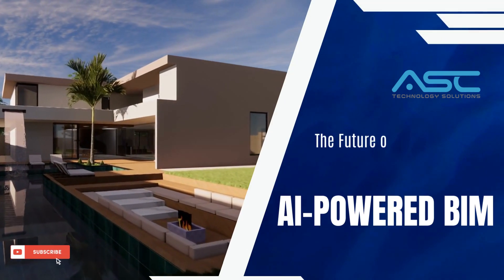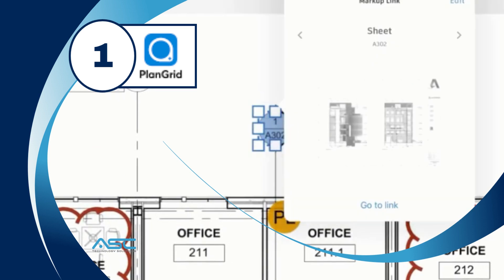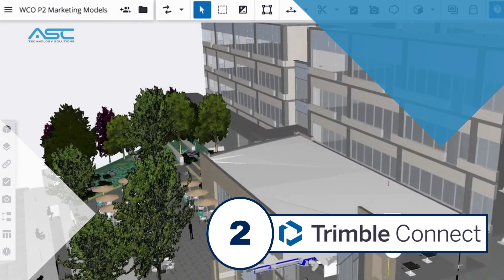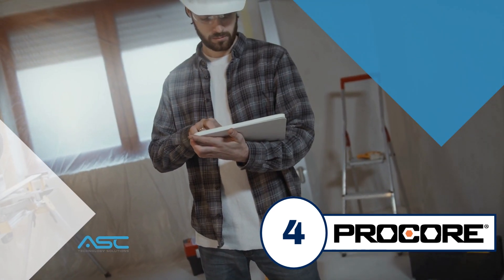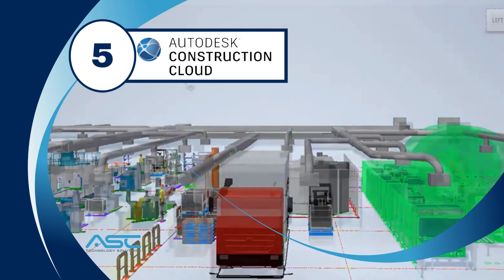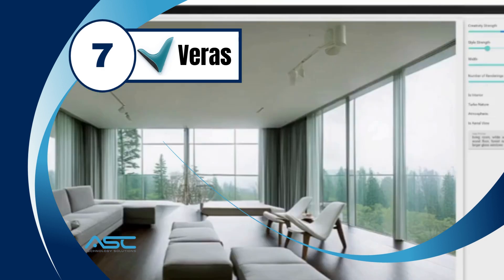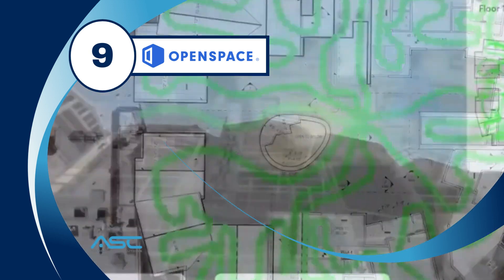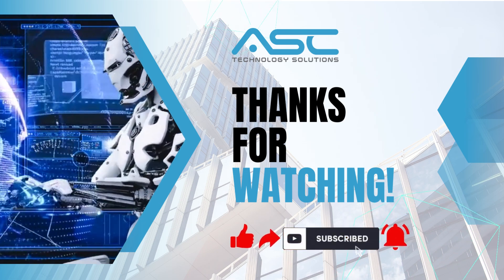10 AI tools for BIM | Artificial Intelligence for Architecture Engineering Construction Industry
In the rapidly evolving field of construction, the integration of cutting-edge technologies is revolutionizing traditional processes and opening new horizons for innovation. One such technology is Artificial Intelligence (AI), which has emerged as a game-changer in various industries. When combined with Building Information Modeling (BIM), AI has the potential to redefine collaboration and transform the construction industry.

Here are 10 AI tools that will revolutionize the design-build process in a more efficient way.